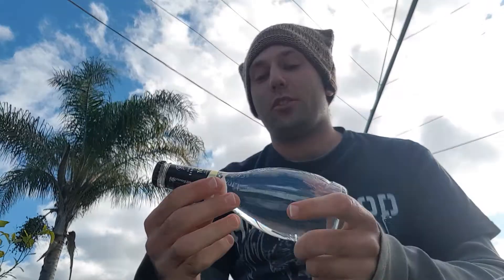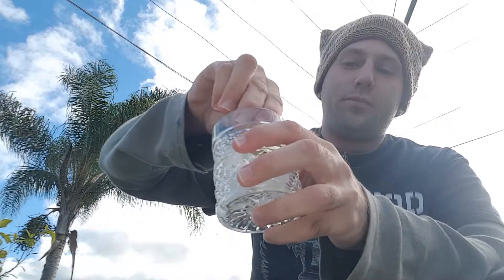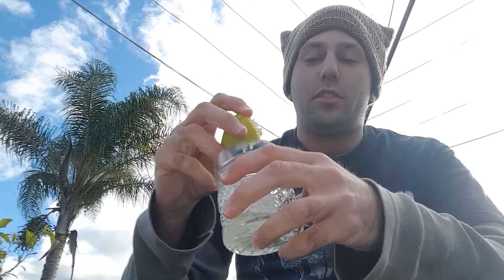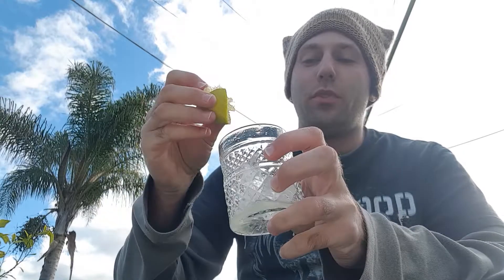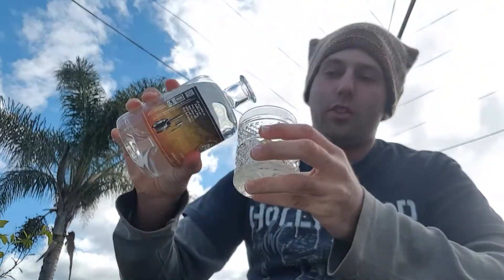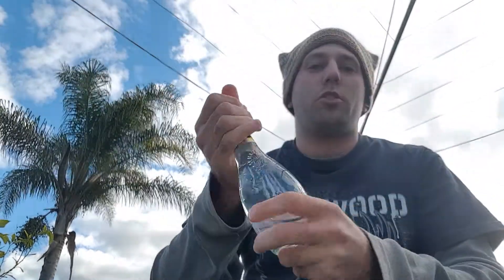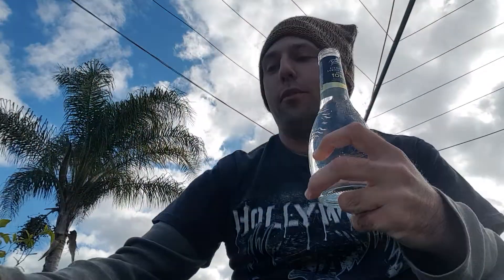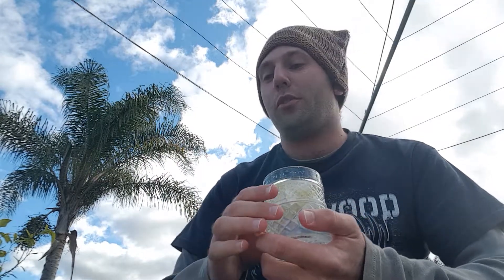EPISODE 59: How To Make The Perfect Gin And Tonic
Hi there everyone. In Today's video I will be showing you how to make the perfect Gin and Tonic.

KIPPIS.